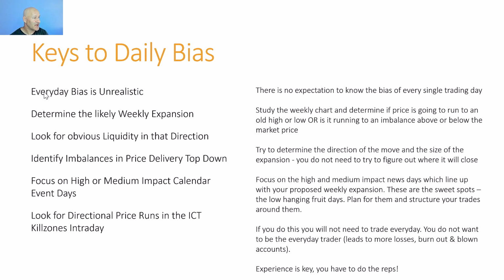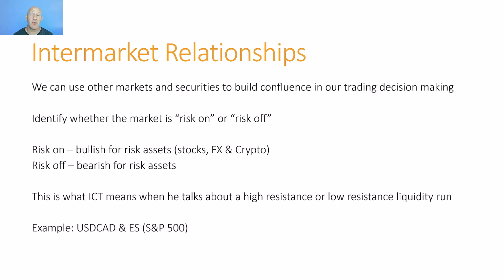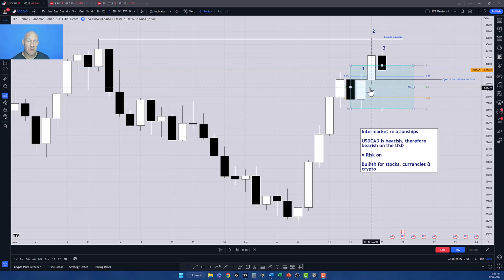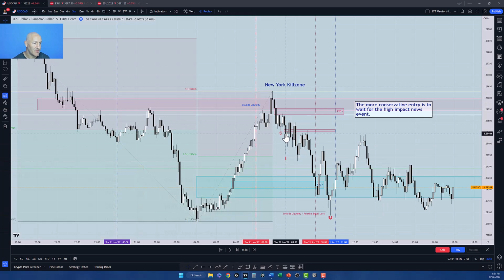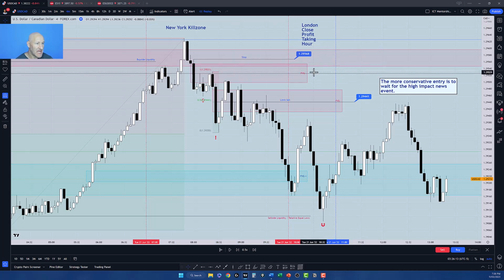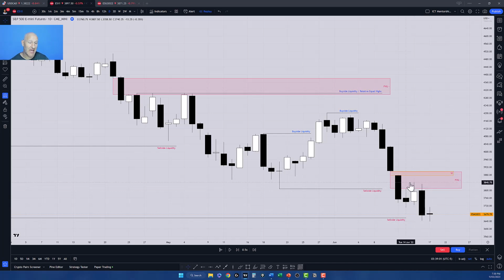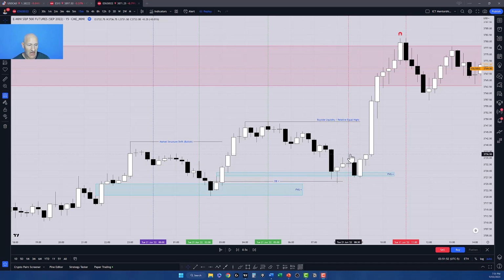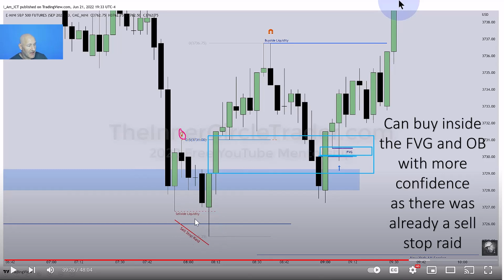ICT's 2022 Mentorship Program - Lesson Forty Review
This video is the fortieth in a series following ICT's 2022 Mentorship Program.

Today's video will walk through Forty:

00:00 – Intro
00:46 – Outline
01:16 – Keys to Daily Bias
06:40 – Intermarket Relationships
08:41 – Trade Example: USDCAD - 21 June 2022
23:13 – Trade Example: ES1! - 21 June 2022
34:47 – Wrap up